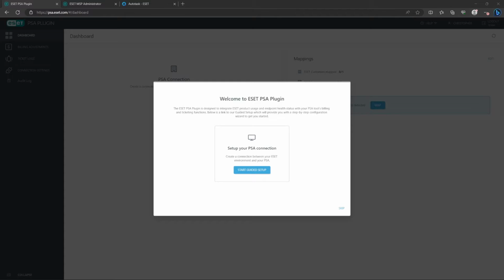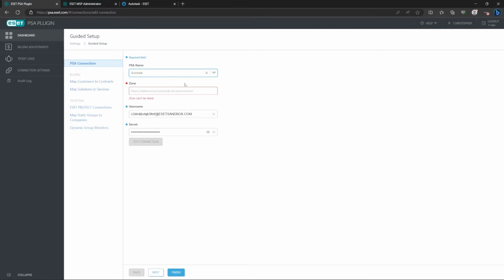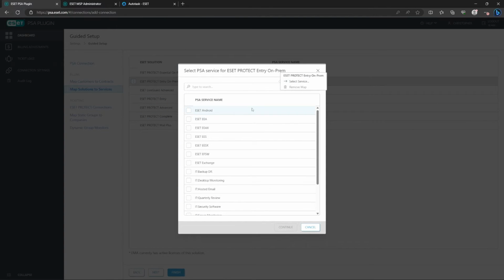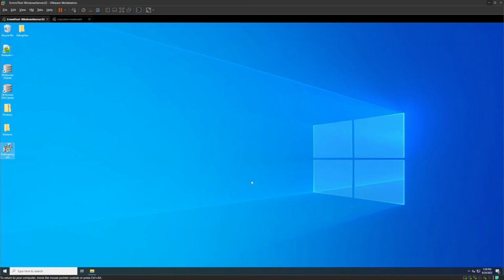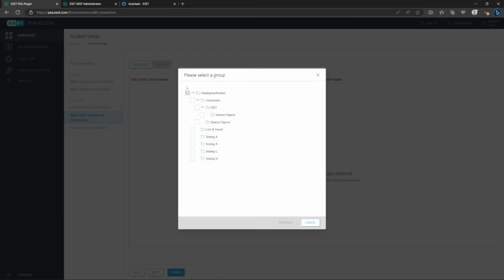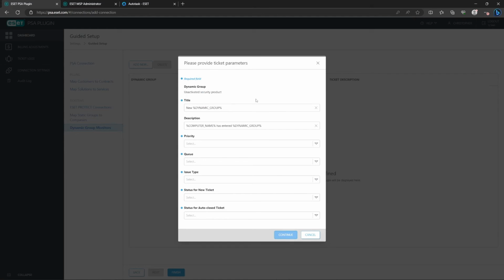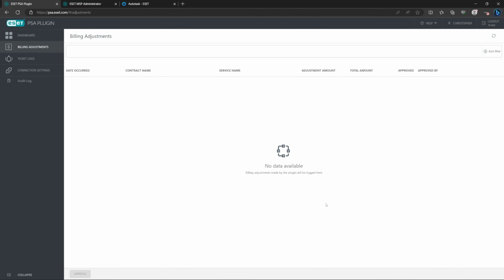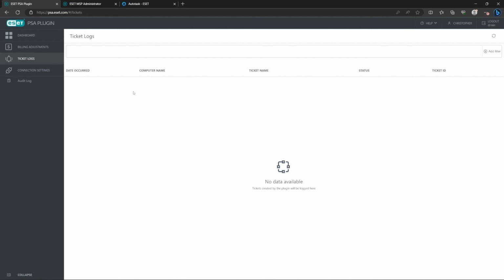PSA Plugin Demo | ESET PROTECT